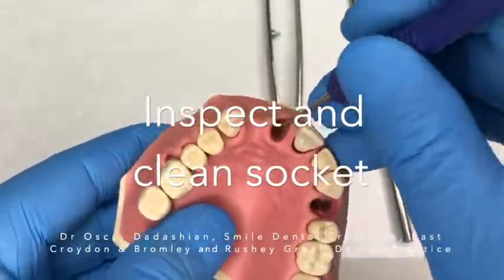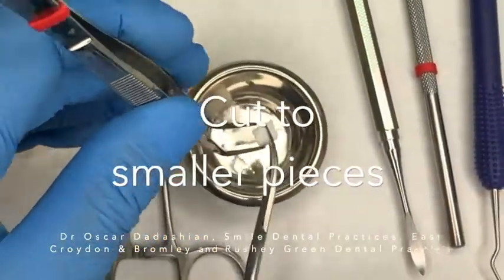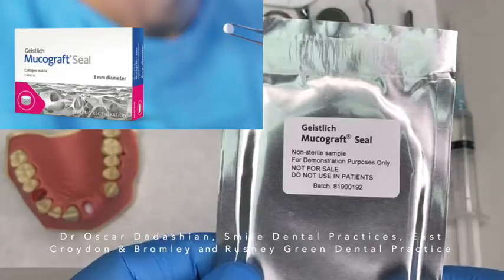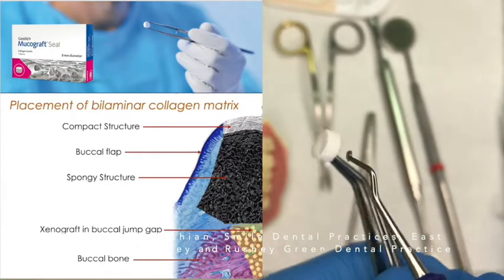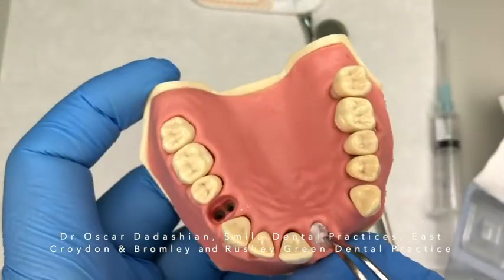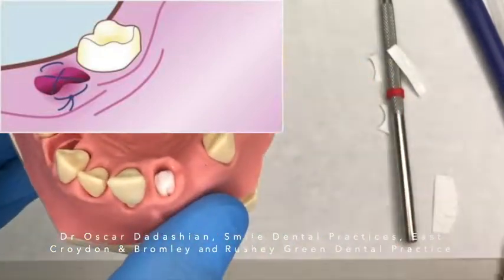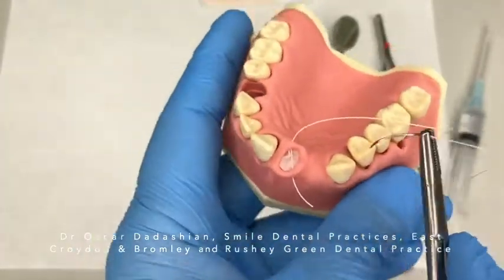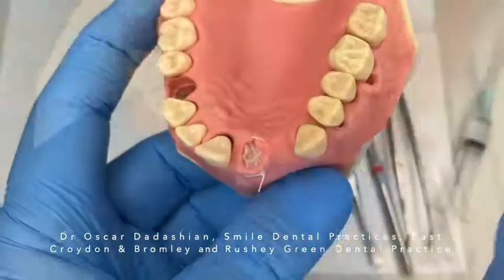Ridge preservation; Bio-Oss Collagen with Mucograft Seal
Ridge preservation using Bio-Oss Collagen with Mucograft Seal